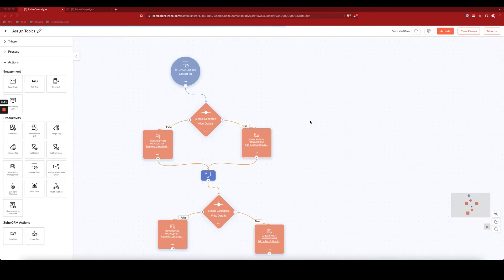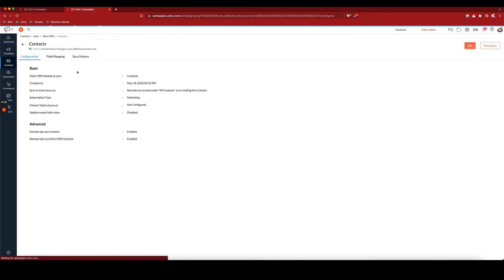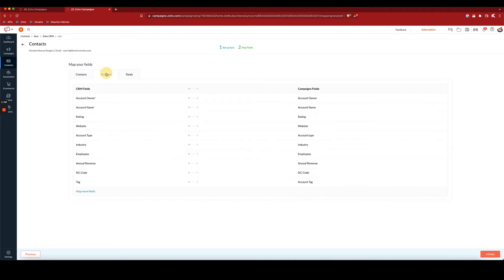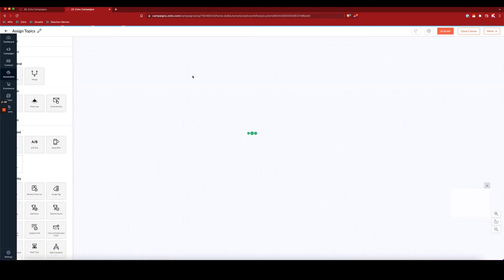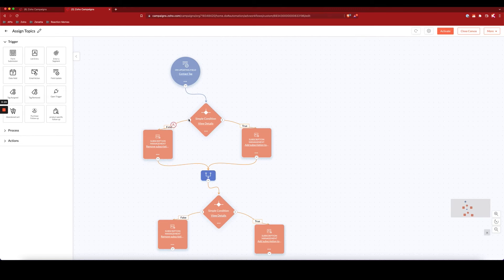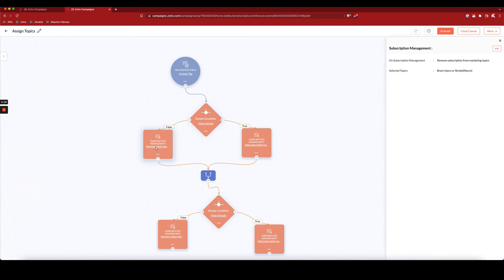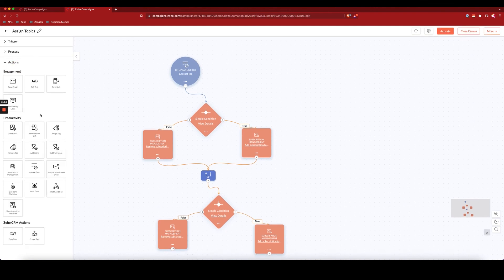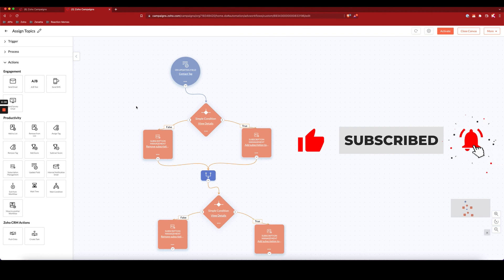Automating Zoho Campaigns Topic Assignment based on CRM Tags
Following up on our tutorial covering the new Sync inside Zoho Campaigns, Greg put together a simple but great automation to assign Leads or Contacts a topic based on Tags inside the CRM.

Zoho SalesIQ Full Product Overview
Live! - September 19, 2023, 10:00 AM Pacific Standard Time

🎬 TIME STAMPS 🎬
--0:00 Intro
--0:52 Setting Up the Sync
--2:05 How the Tags Appear in Campaigns
-- 2:40 Creating the Workflow